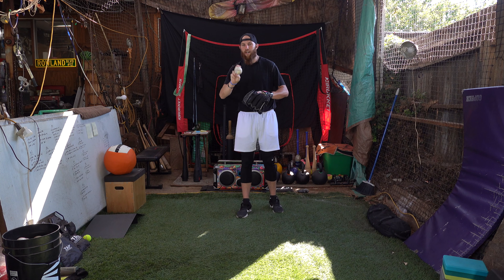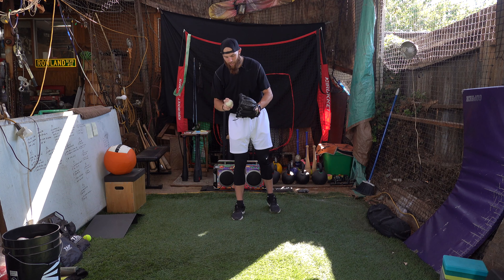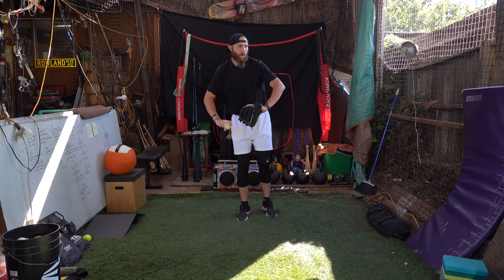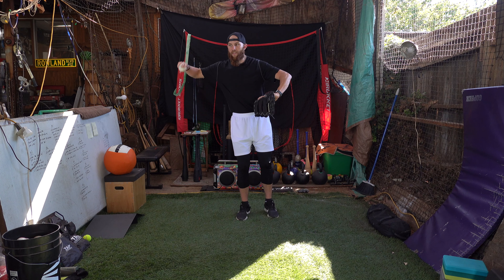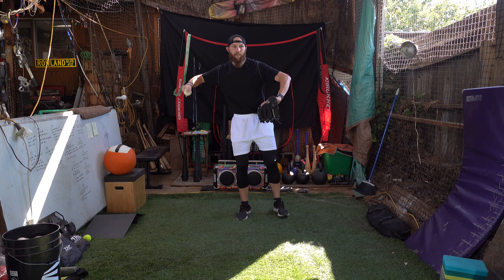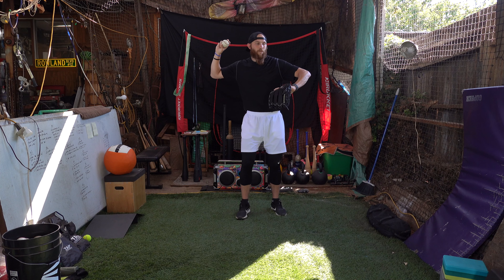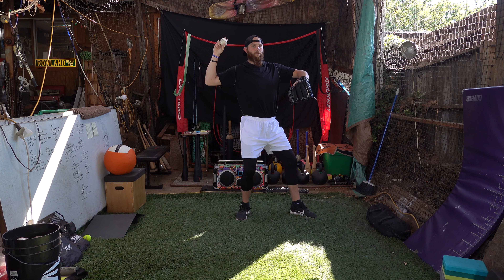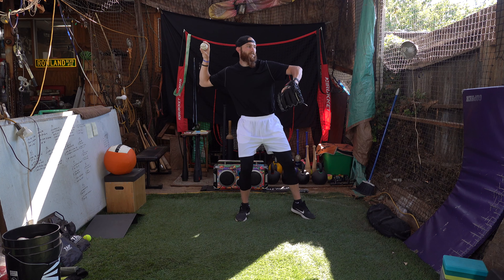Why You're Pushing The Ball | ROBBY ROWLAND